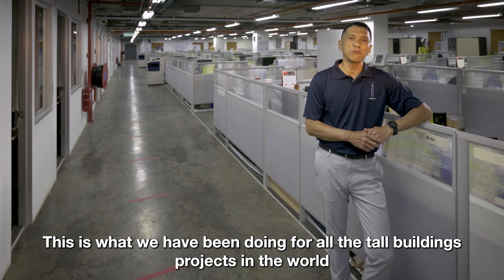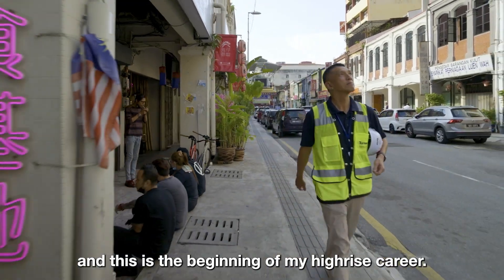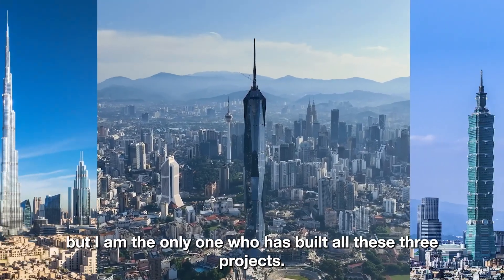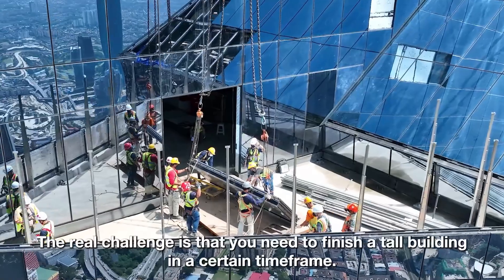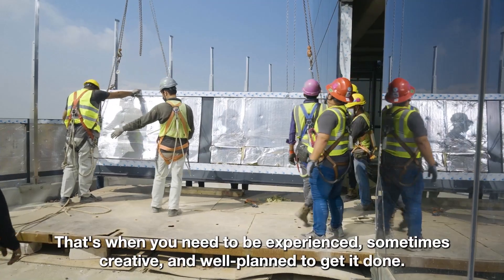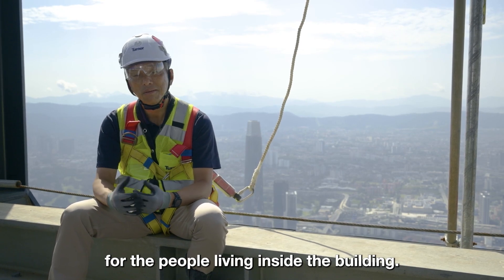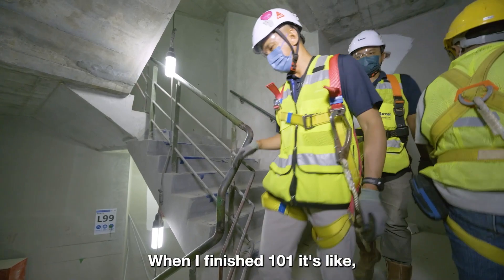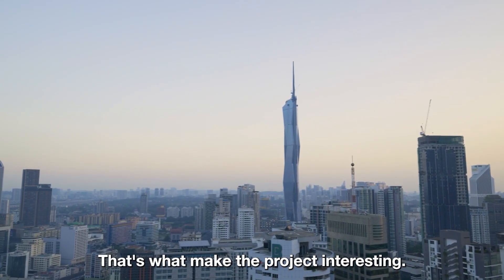Merdeka 118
Turner Construction Company has been involved in the construction of 14 of the world’s tallest buildings. The latest is Merdeka 118, in Kuala Lumpur, Malaysia. With a height of 678.9 meters, Merdeka 118 is a symbol of Malaysia’s diversity and independence. "Merdeka" means "independence" in Malay, and the shape of the skyscraper is based on a photograph of the first Malaysian Prime Minister, Tunku Abdul Rahman Putra Al-Haj, at the moment he declared the country’s independence. The building’s 169-meter-high spire symbolizes his outstretched arm in the picture.

Chien-Jou (CJ) Chen, Turner’s Project Manager on the Merdeka 118 also worked on Taipei 101 (508 meters) and the world record-breaking Burj Khalifa (828 meters).